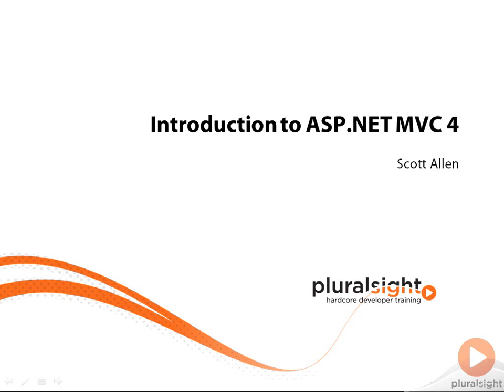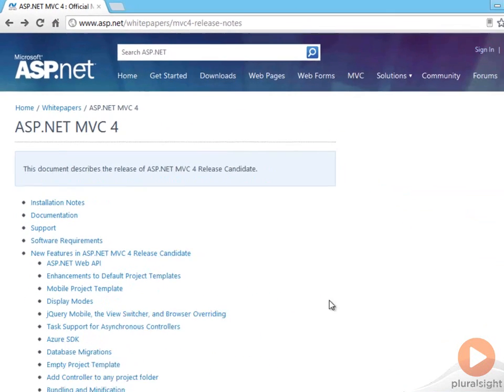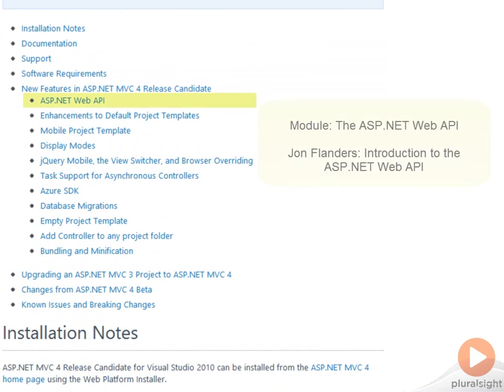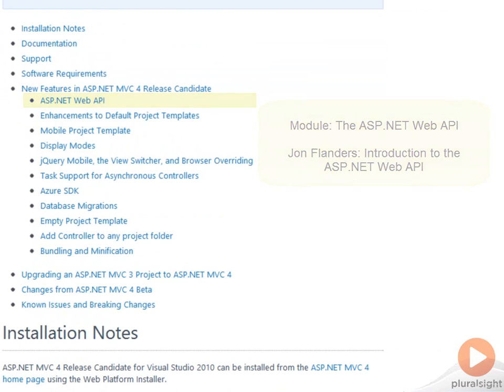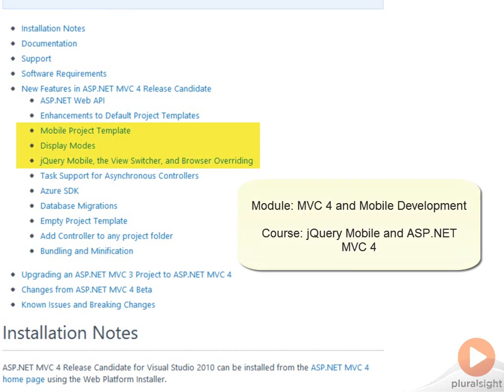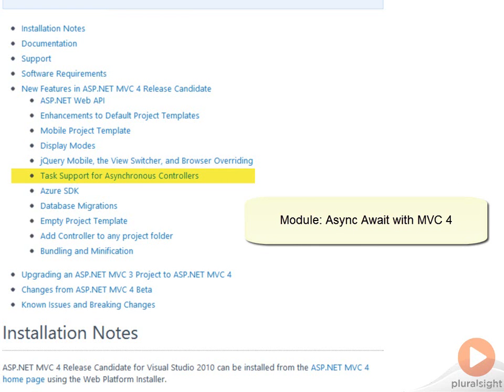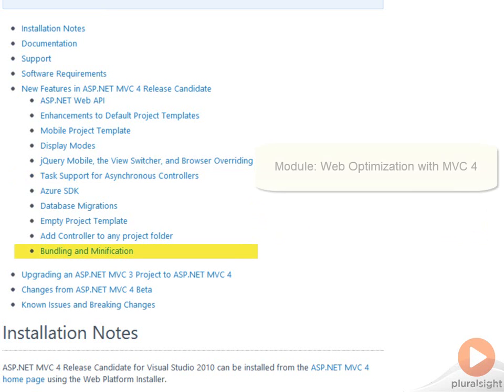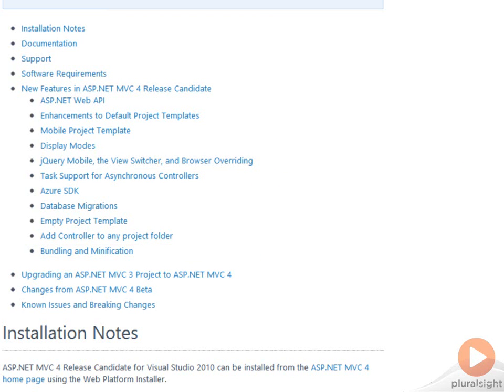ASP.NET MVC 4 Video Tutorials Part 1 Introduction